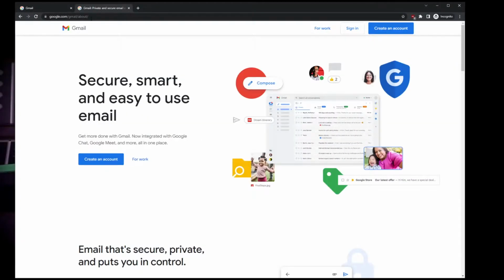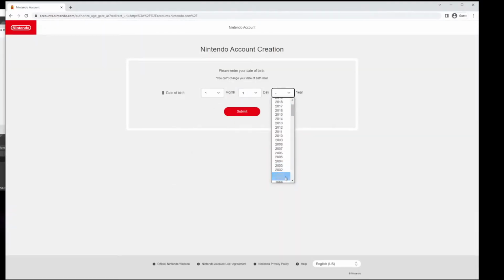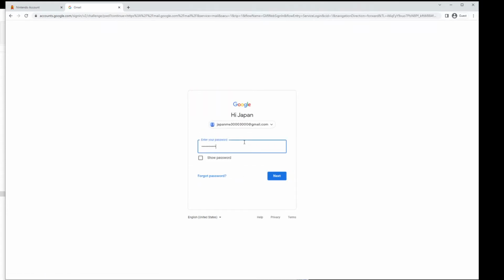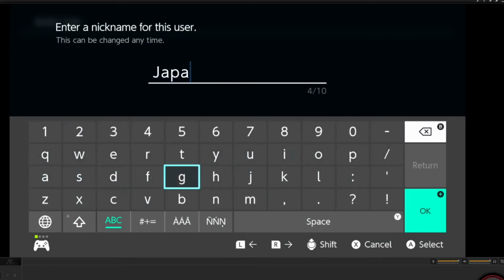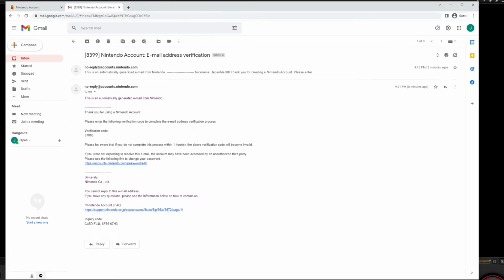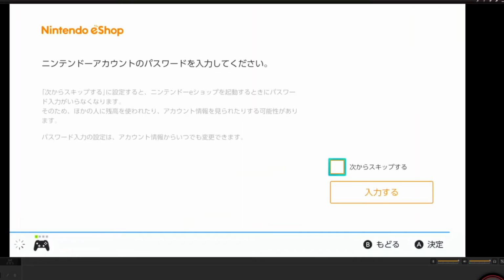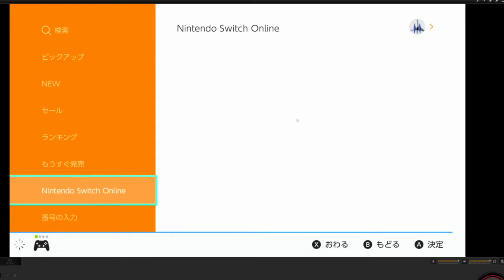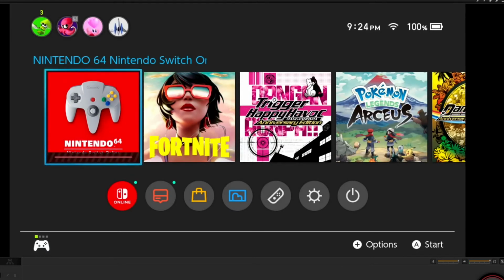The NSO Expansion Pass Has More Games Than You Think...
With your pre-existing Nintendo Online Expansion Pass membership, you can play the exclusive games from the Japanese version by following this tutorial!